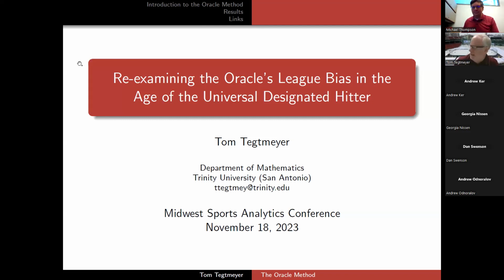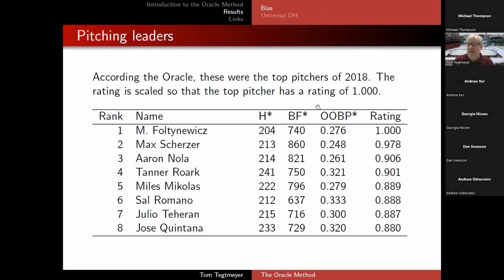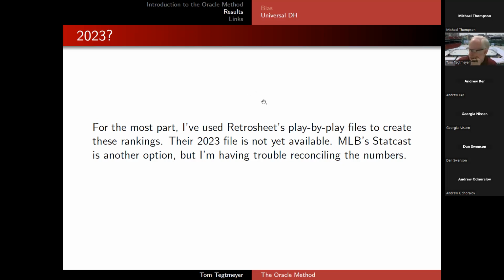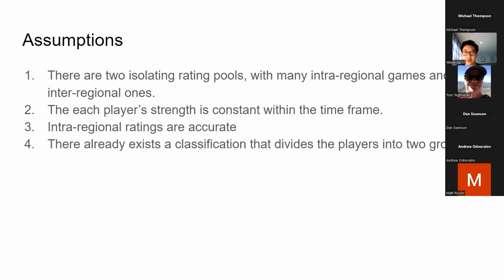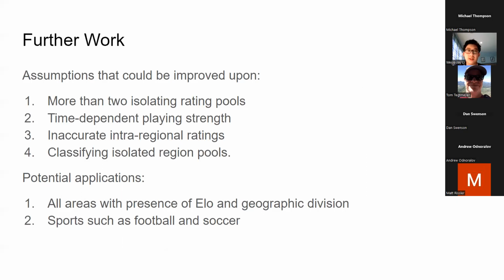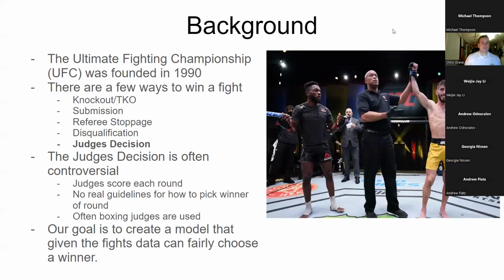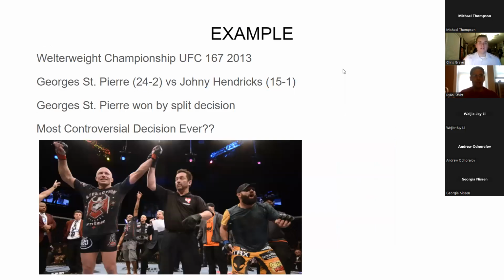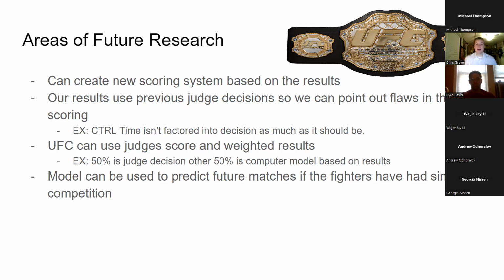2023 MSAM Concurrent Session of Talks: Morning, room 2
2023 MSAM morning concurrent session of talks, Breakout Room 2:

1. Re-examining the Oracle’s League Bias in the Age of the Universal Designated Hitter - Tom Tegtmeyer, Trinity University

2. Using Logistic Regression to Recalibrate Regional Miscalibration of Elo Ratings - Weijie-Jay Li, Jericho High School

3. UFC Scoring Model - Chris Greve & Ryan Savitz,, Neumann University